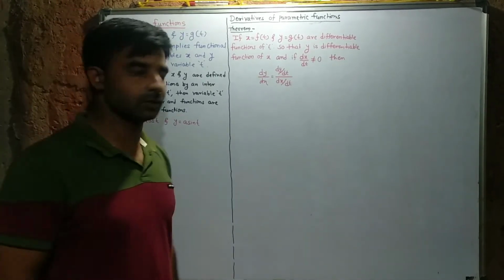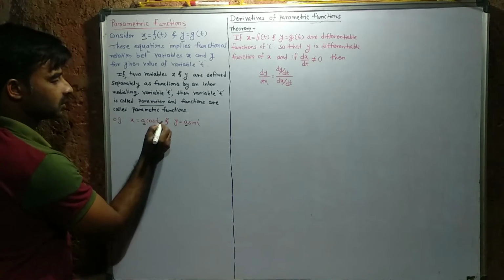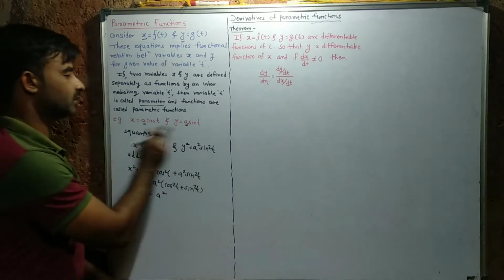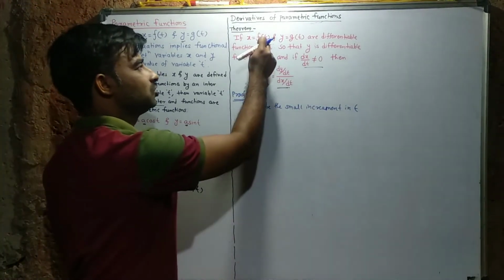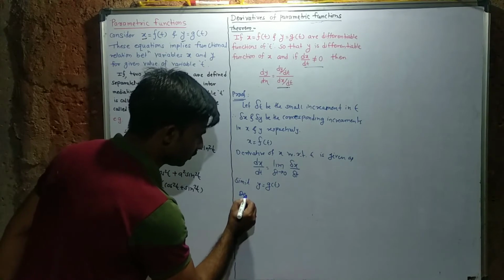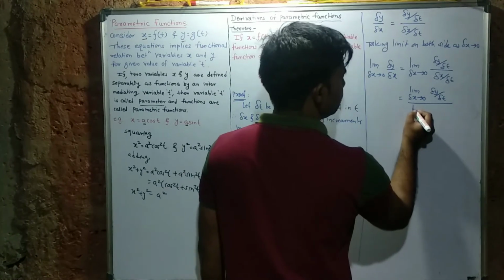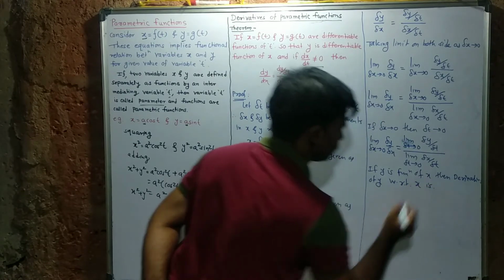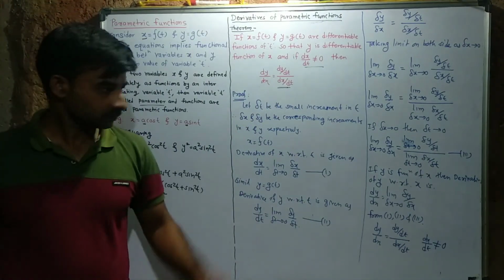Derivatives of parametric functions part 1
This lecture gives information about how to derive derivatives of parametric functions